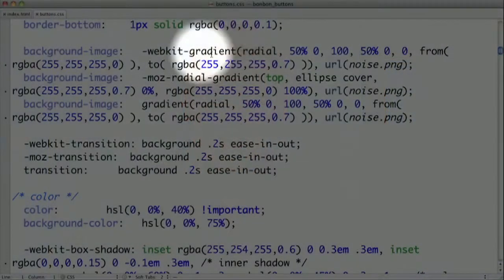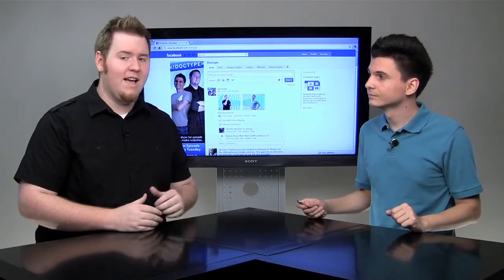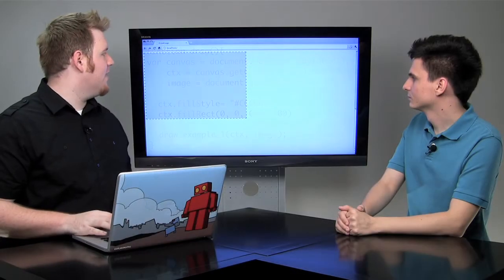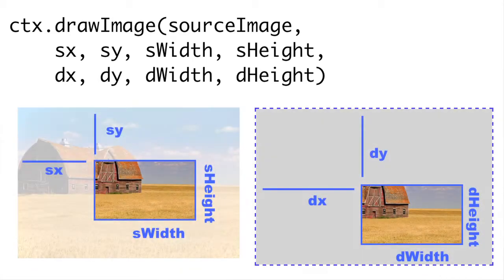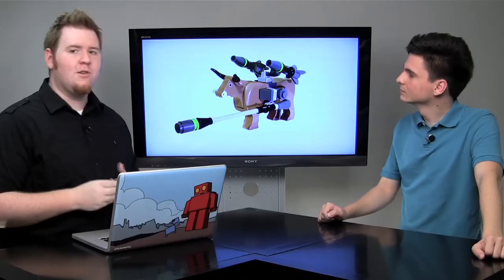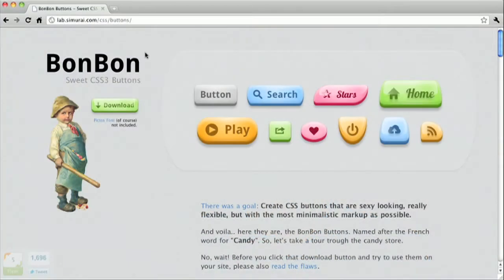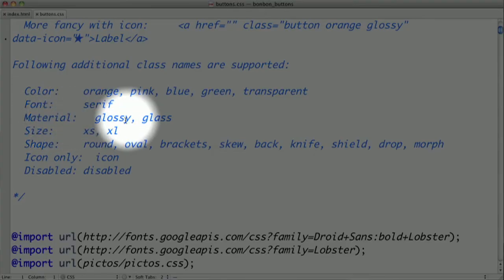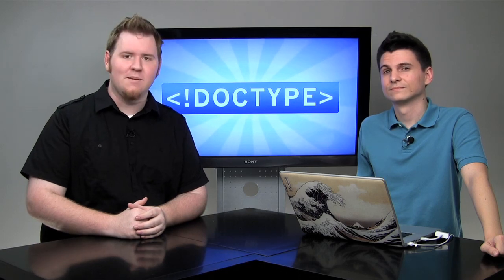Doctype - Episode 37 - Canvas Images & CSS3 Buttons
We're back! Jim shows you how to add images to your canvas and Nick deconstructs a CSS3 button library.